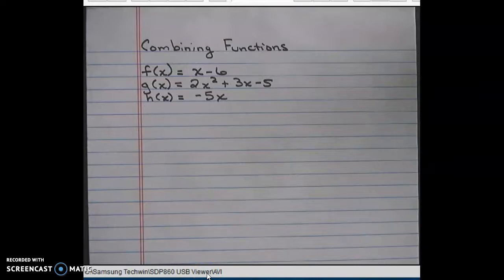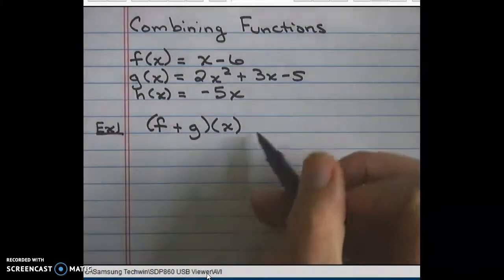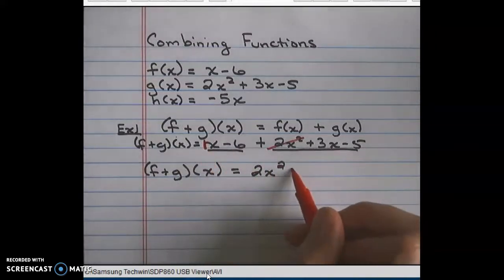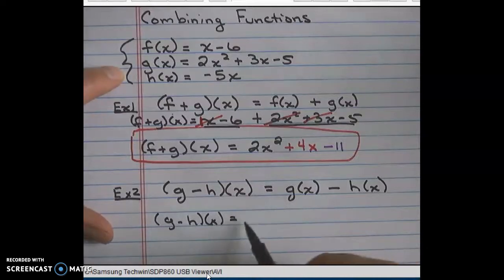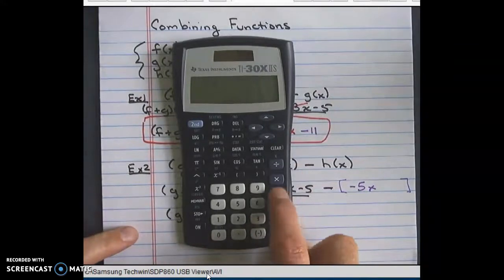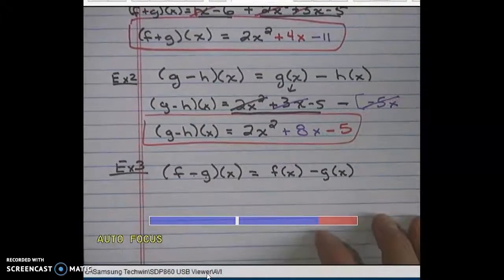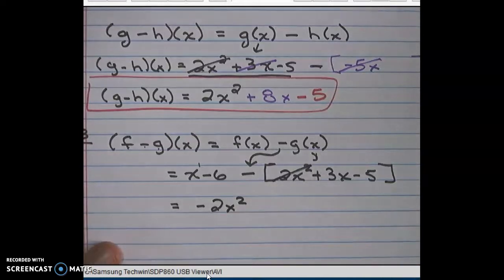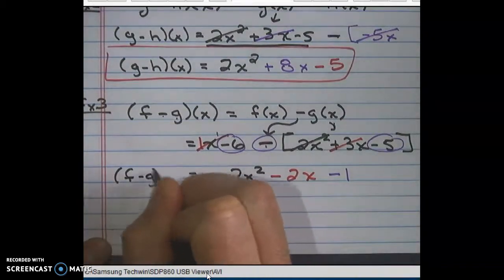Combining Functions Part 1